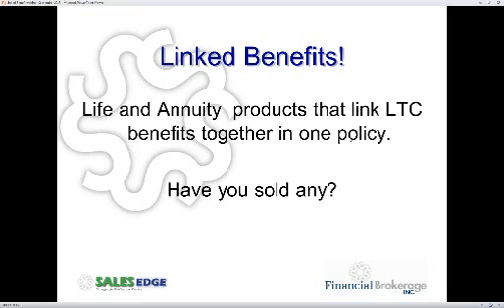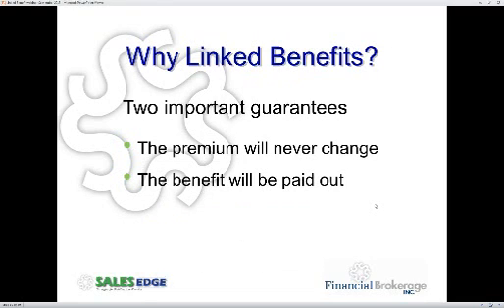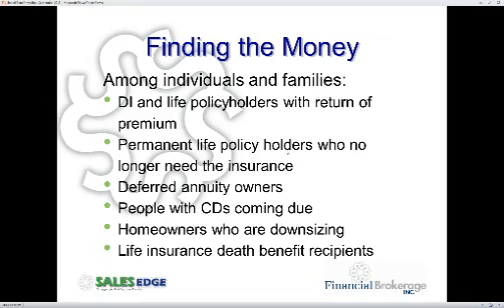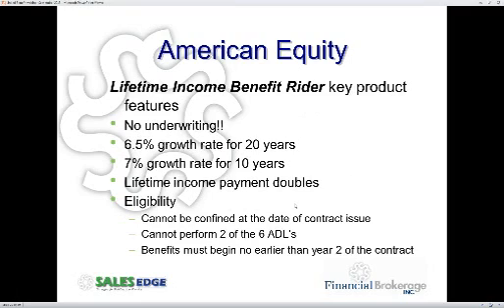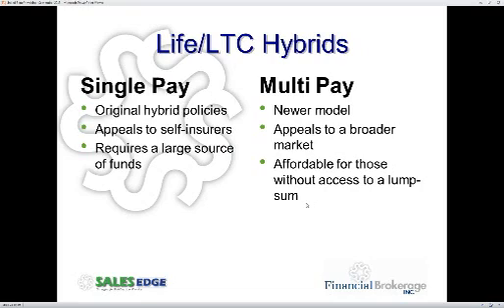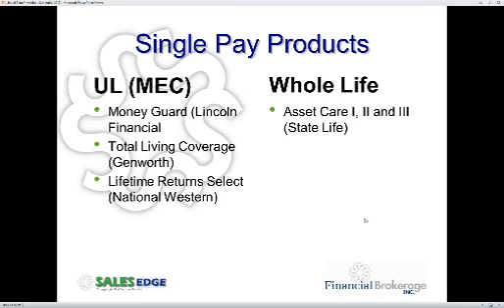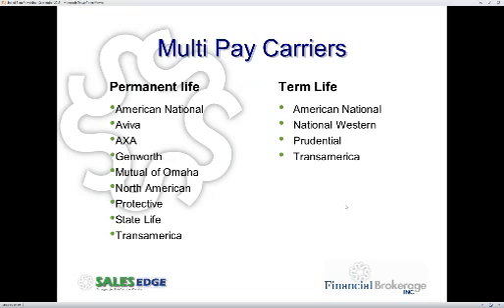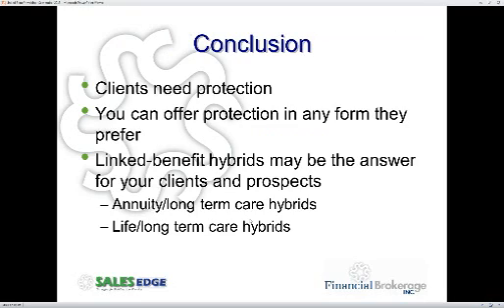Linked Benefits The Innovative Way to Sell Long Term Care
I'd like to help you protect your client's assets from the greatest financial threat they face in retirement, the high costs of long term care, by presenting you with an overview of annuity and life insurance based long term care policies, so your clients no longer have to worry about the high costs of extended care or potentially wasting their premium dollars.

With annual long term care expenses approaching or exceeding $100,000 in many areas, how long will your client's assets last at that rate? Traditionally, we have solved this problem with a long term care policy. Those policies still fit in many situations. However, many consumers prefer the guarantees associated with life insurance and annuity based plans. They also feel more comfortable knowing a benefit will be paid to someone, either themselves when they need care or their heirs when they pass away.

You will learn:
- why clients need this protection
- who is a prospect for life and annuity based long term care?
- how do the annuity based products work?
- how do the life insurance based products work?